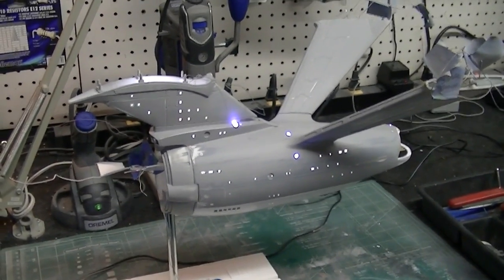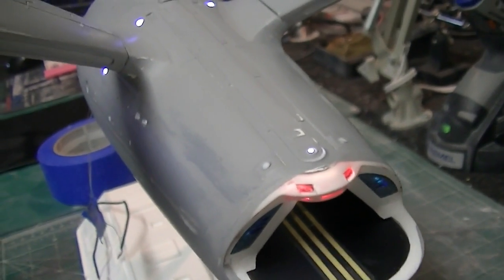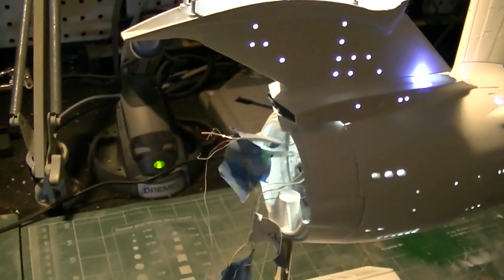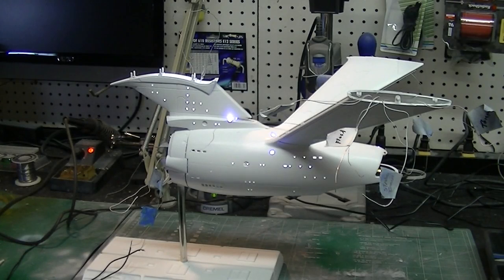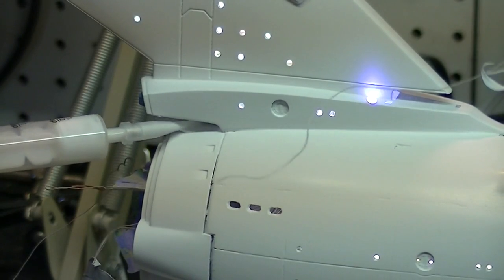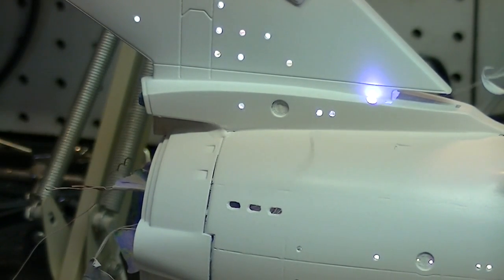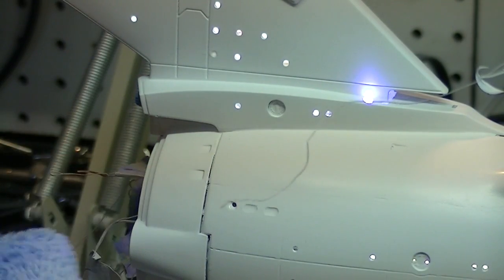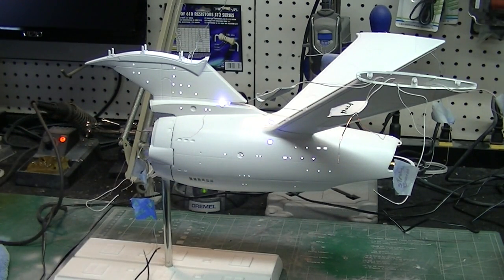Polar Lights 1/350 Scale Enterprise Refit Buildup PT 16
From TrekWorks

Welcome,
In this segment of the build series the secondary hull is almost fully assembled and is now mounted on the kit supplied base. I have finished all of the primary color painting on the hull
along with all of the wiring and lighting in it. I can now move on to painting the aztec panels and other details.

During the video I talked about how some of the wiring was done. I have the model setup so I can operate the separate lighting effects with switches and explained how I installed and tested the circuits.

Also a quick demo of using canopy glue for filling in light leaks and using it to fill in the window ports after painting.

Up next more painting and adding some more electronics.